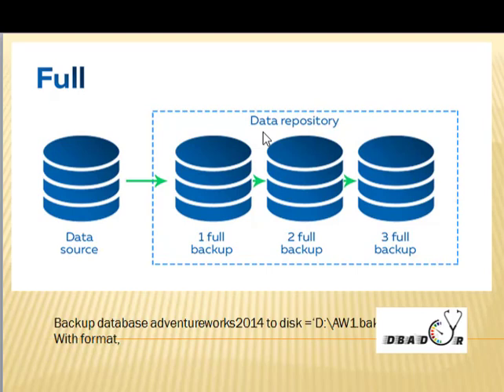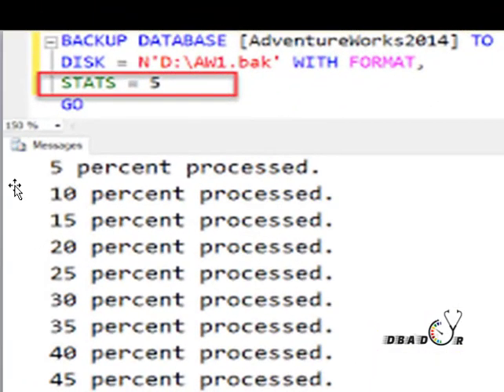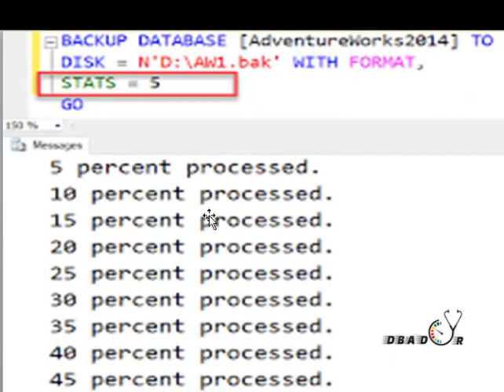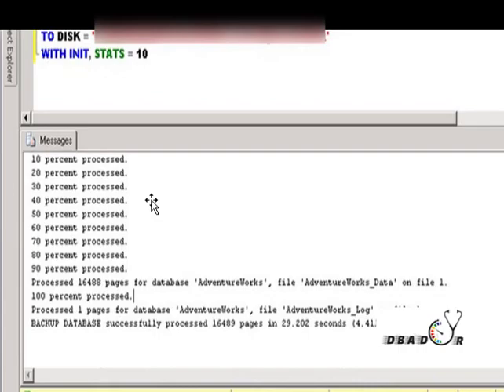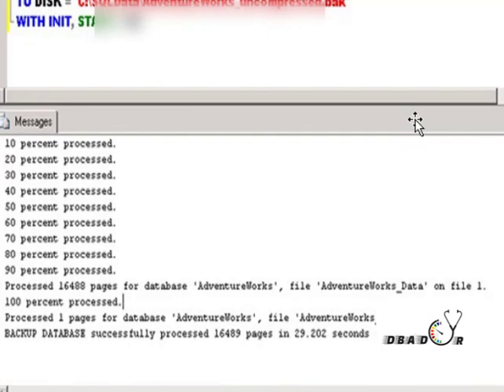How to Backup and Restore a Database in SQL Server | Full Backup Step by Step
In this video, you will learn **how to take a database backup and restore a database in Microsoft SQL Server** with a practical step-by-step demonstration.

We will start with the basics of SQL Server database backup and then perform a **Full Database Backup** using SQL Server Management Studio (SSMS).

### 🚀 In this video, you will learn:

1. What is a database backup?
2. Why do we need SQL Server database backups?
3. What is a Full Backup in SQL Server?
4. How to take a Full Database Backup
5. SQL Server backup options
6. How to restore a SQL Server database
7. Full Backup and Restore practical demonstration
8. SQL Server backup and recovery basics
9. Important backup considerations for SQL DBAs

This tutorial is useful for **SQL Server DBAs, Database Administrators, SQL Server developers, IT professionals, beginners, and candidates preparing for SQL Server DBA interviews**.

If you are learning SQL Server administration, this is an important topic because **backup and restore are fundamental DBA responsibilities**.

## 📚 DBADoctors Database & Cloud Tutorials

## 🎯 About DBADoctors

Welcome to **DBADoctors** — a channel focused on practical SQL Server, MySQL, PostgreSQL, AWS, Microsoft Azure, database administration, cloud databases, migrations, troubleshooting, and real-time DBA interview preparation.